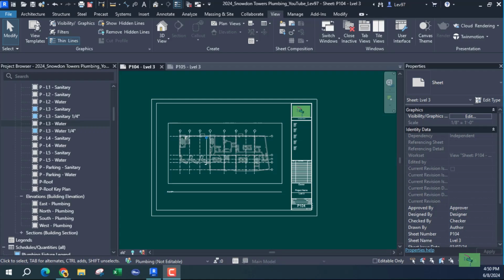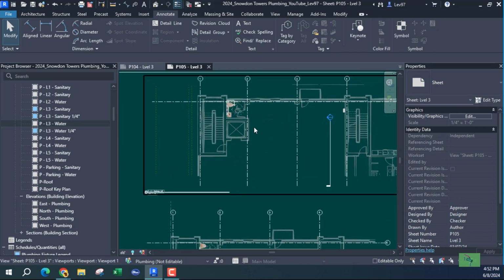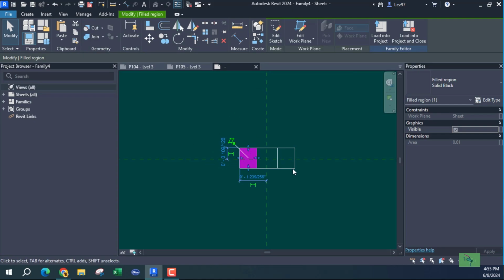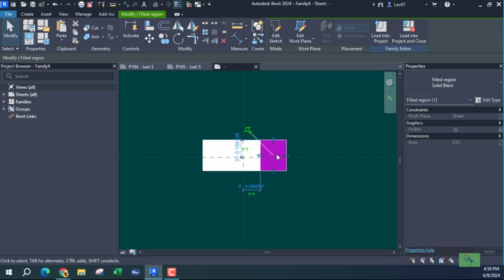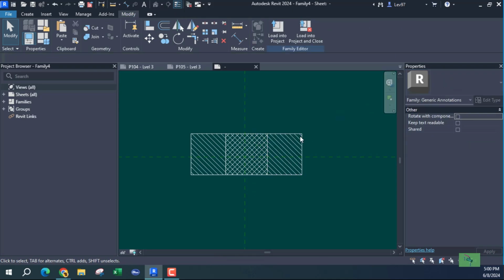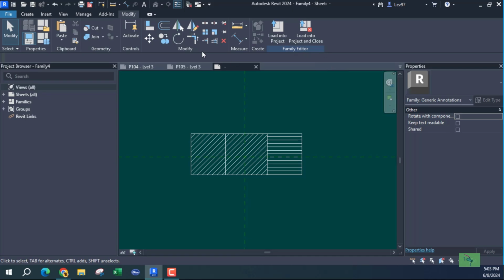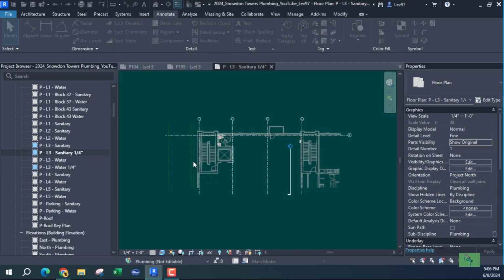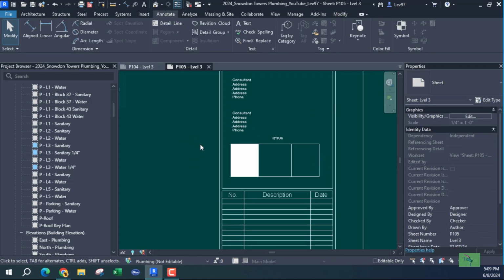Revit Tip: Don't get lost in a maze of floor plans, HOW TO CREATE A KEY PLAN.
Key Plans provide a quick reference to the overall layout of a project, helping you easily locate specific areas without the hassle.